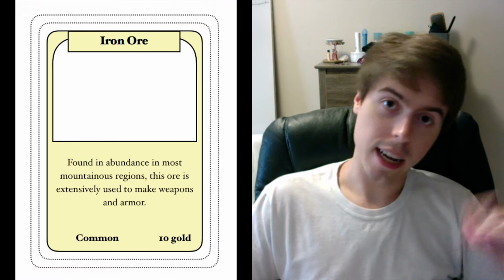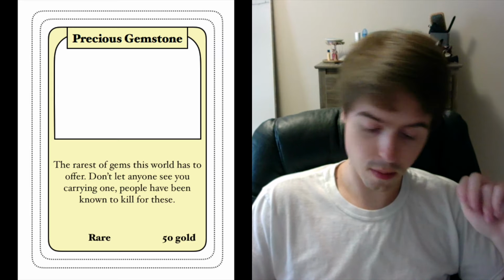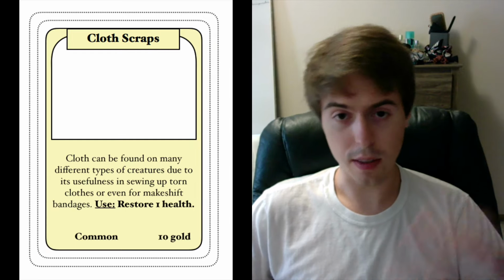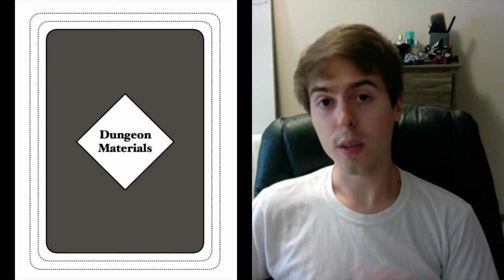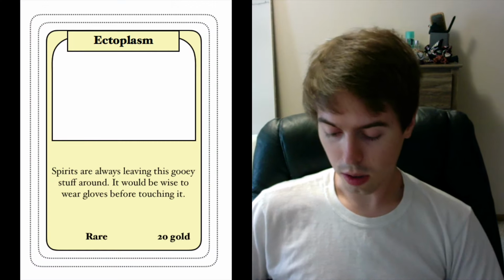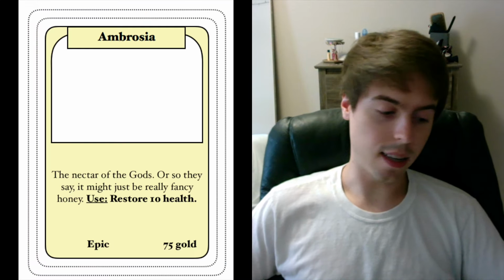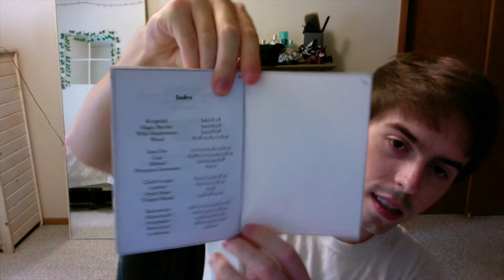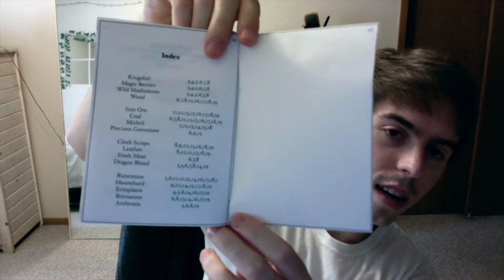Designing a Board Game Ep 3: Items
In episode 3 I discuss my board game's item crafting system.